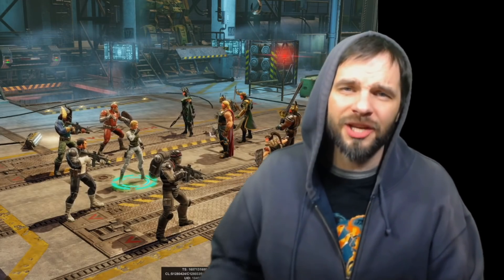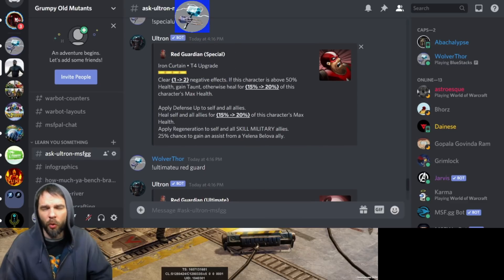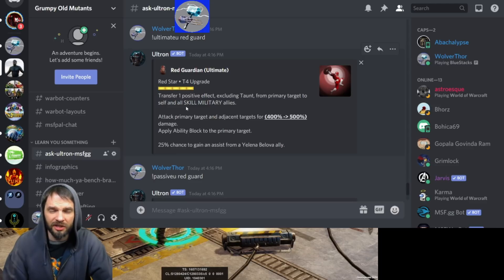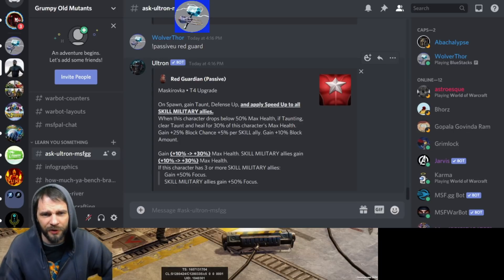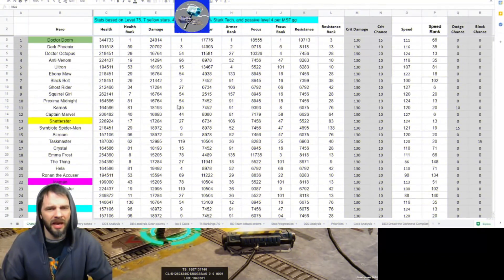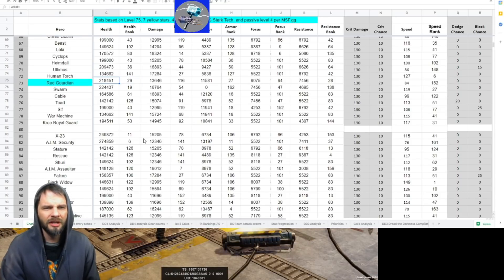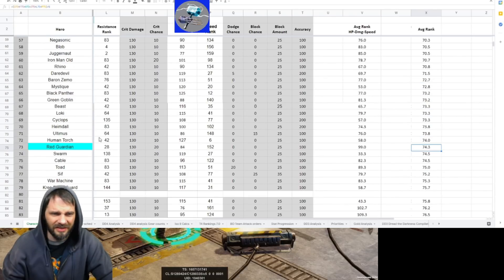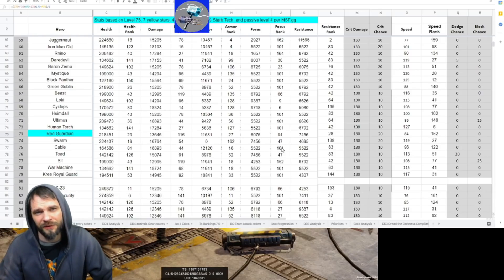Red Guardian bringing Stranger Things to War??